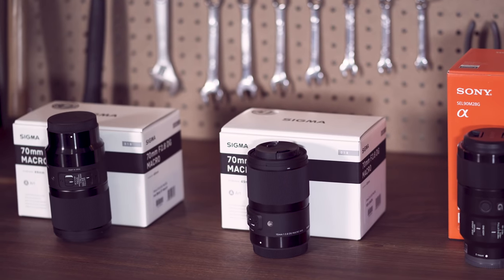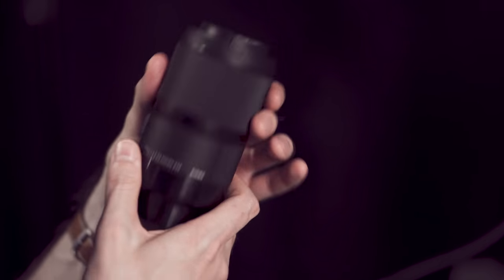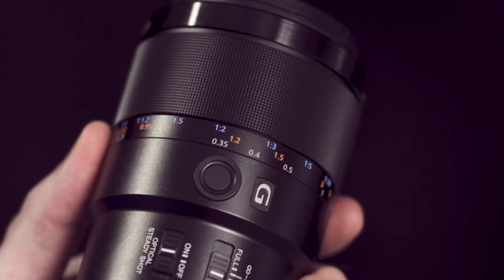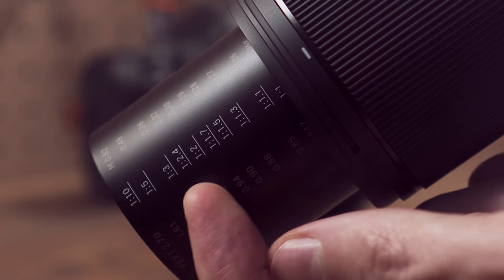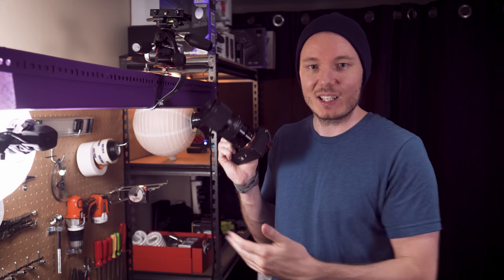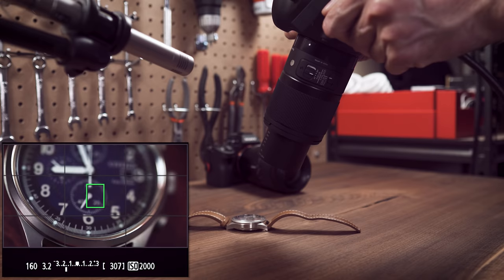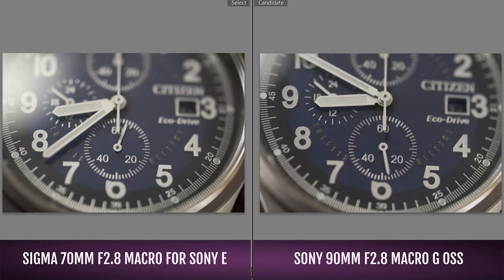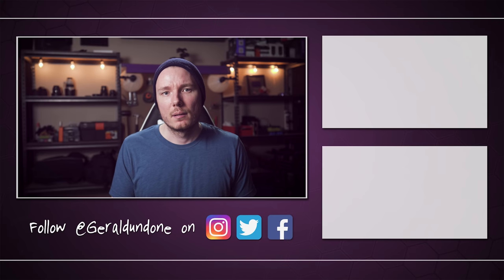SIGMA 70mm f2.8 Macro Art vs SONY 90mm f2.8 Macro G OSS (E-mount Macro Comparison)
Review of the Sigma 70mm f2.8 Macro Art for Sony E-mount with comparison to Sony's own 90mm f2.8 Macro G OSS. Including AF Noise, build quality, & value.

Products Mentioned:
Sony 90mm f2.8 Macro G OSS (US)

Table of Contents:
0:00 - Intro
0:51 - Unboxing the Sigma 70mm f2.8 Macro Art
1:32 - Unboxing the Sony 90mm f2.8 Macro G OSS
2:04 - Size, Weight, & Build Quality Comparison
2:29 - Weather Sealing
3:00 - Focus Range Selector
3:09 - Features That Only the Sony Has (Lens Button, Focus Clutch)
3:46 - The Sony Lens Has OSS (Stabilization)
4:05 - 90mm vs 70mm: How the Focal Lengths Affect the Usage
4:47 - A Tip on Magnification and Macro Ratios
5:43 - Why the Sony Is Better for Photographing Small Creatures
6:10 - The Extending Barrel of the Sigma
6:42 - Focusing Noise Test: The Sigma 70mm Macro Is Loud!
7:17 - Noise Test for Sony: Much Quieter & Better Distance
7:49 - Manual Focus Override Benefits of the Sony 90mm
8:10 - A Few Notes on the Canon version of the Sigma 70mm
9:09 - Image Quality Comparison in Lightroom
9:35 - Final Thoughts on the Sony 90mm f2.8 Macro G OSS
10:09 - Price Comparison & How to Decide Which One to Get
11:00 - Final Thoughts on the Sigma 70mm f2.8 Macro Art